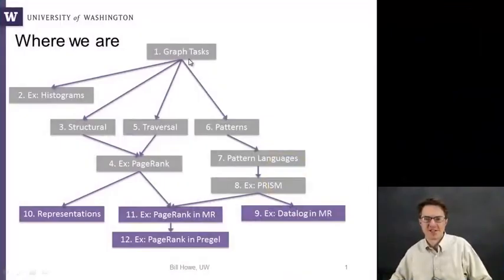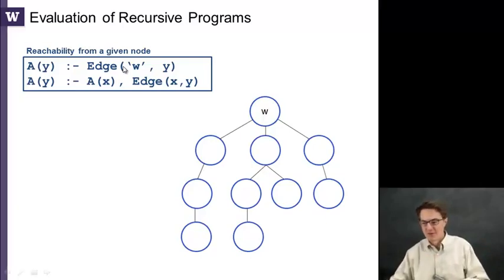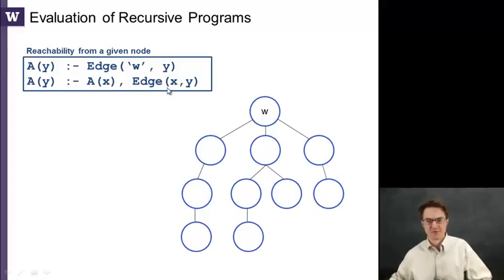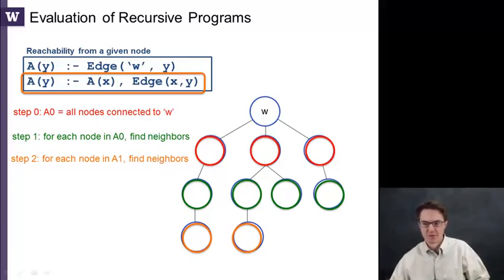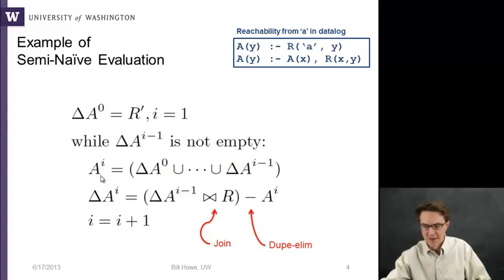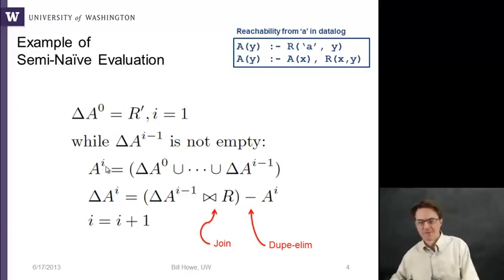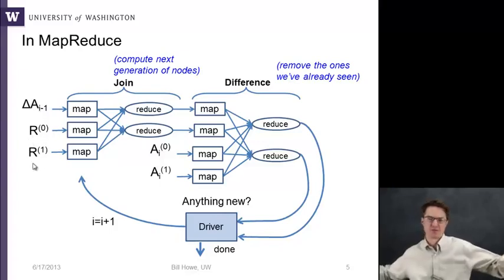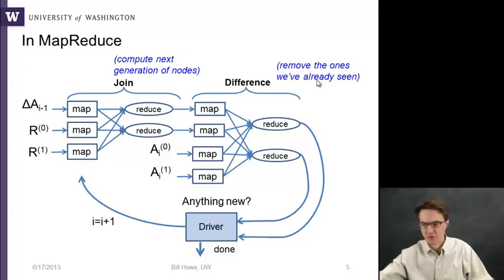9 9 09 Evaluating Graph Traversal Queries 08 29